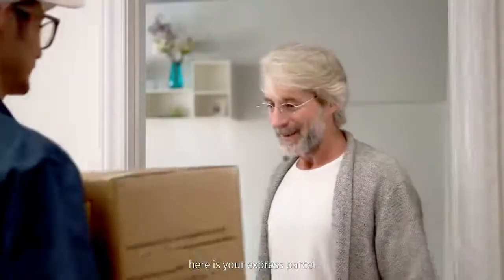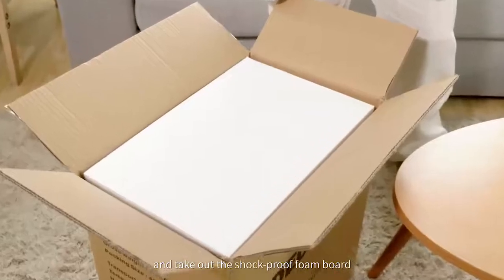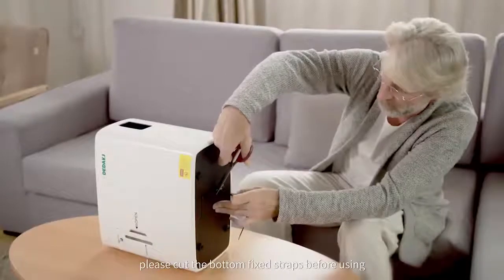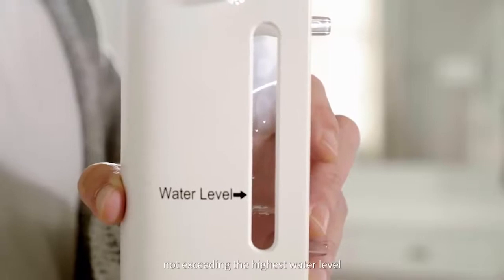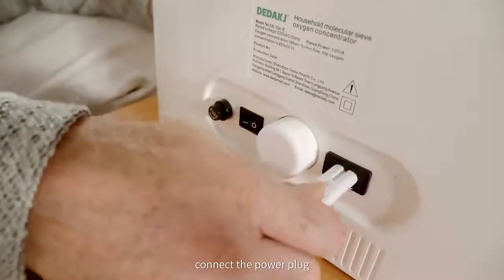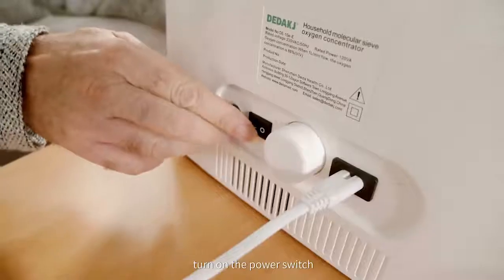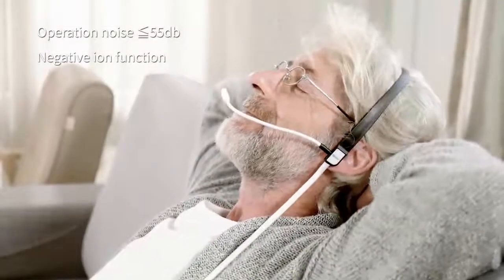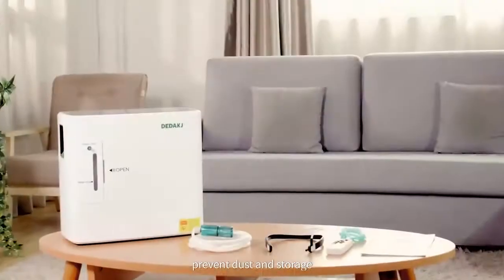DEDAKJ DE-1S 1-8L/min Portable Oxygen Concentrator Generator Oxygen Machine